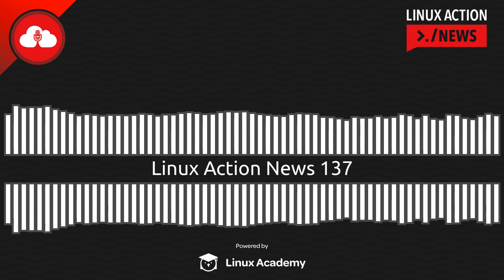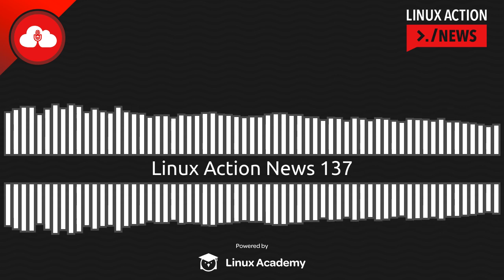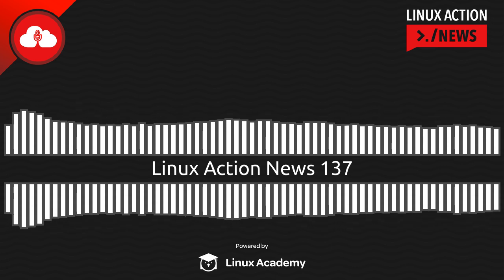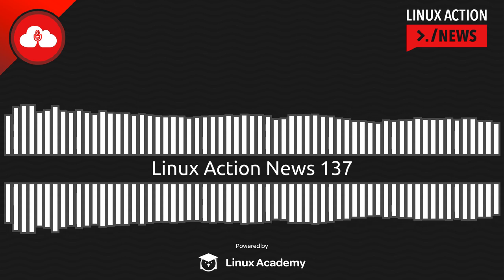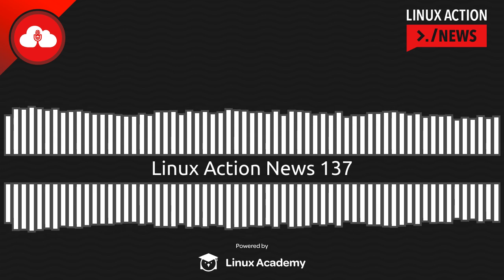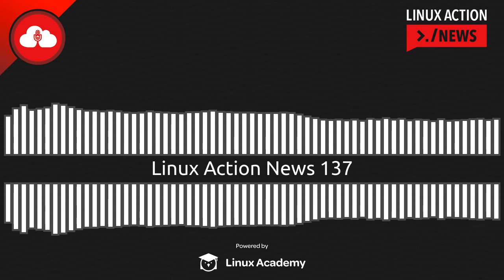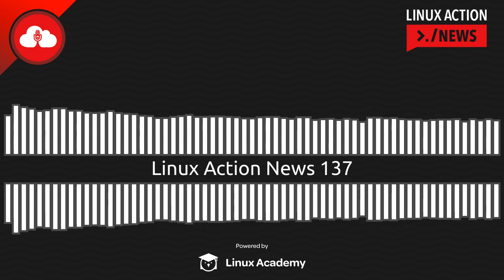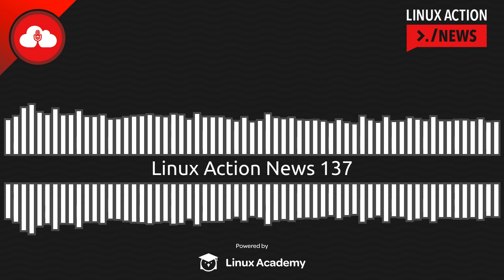Linux Action News 137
Canonical releases a "mini-cloud" on your workstation, the KDE ecosystem has some big news, and the smart home might have just become more open.

Plus Firefox's new DoH partner, and signs of life from the Atari VCS.